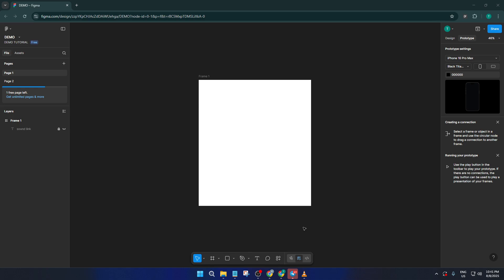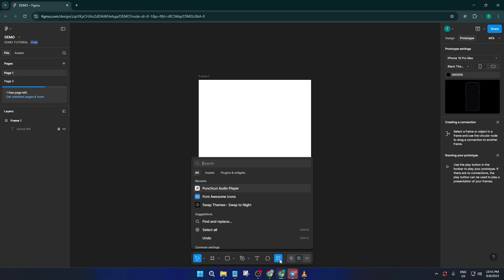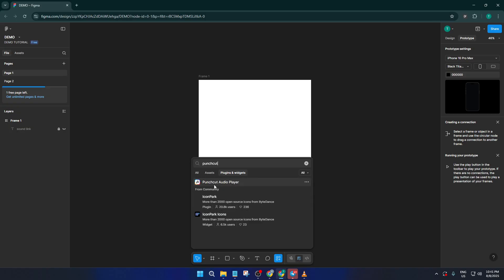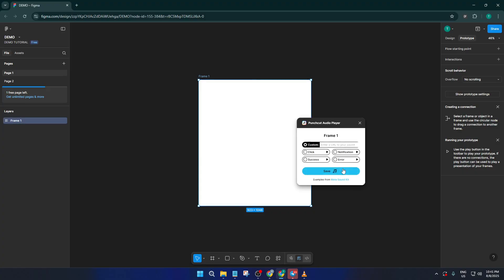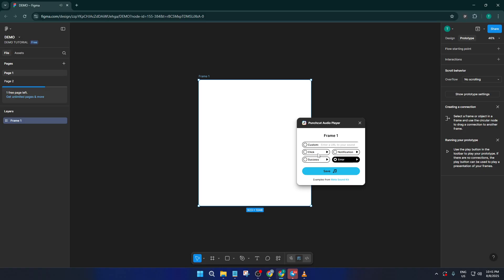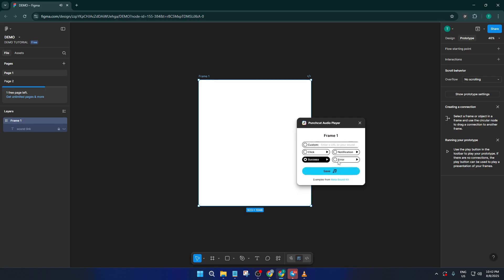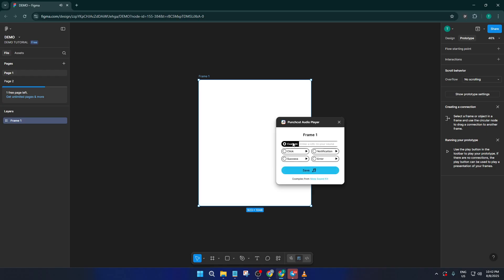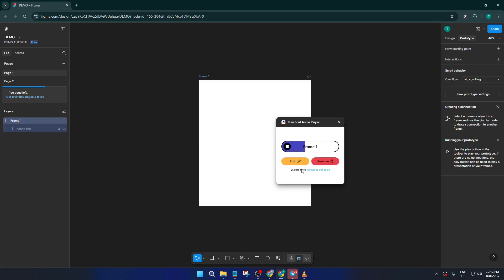How To Add Audio Sound In Figma (Easiest Way) (2026 Guide)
Learn how to add audio sound to your Figma prototypes in this quick and easy tutorial! Whether you're designing interactive presentations or prototypes, this guide shows you the fastest way to integrate sound files for richer user experiences.

⏱️ Timestamps:
00:00 - Introduction
00:37 - Supported Figma platforms (Desktop & Web)
01:05 - Preparing your audio files (MP3/WAV)
01:42 - Using Figma plugins to add sound
03:20 - Configuring audio triggers (on click, on hover)
04:02 - Previewing and testing audio in Figma
04:45 - Exporting prototypes with embedded audio
05:12 - Tips for troubleshooting audio playback

Compatible with Figma Desktop and Web!